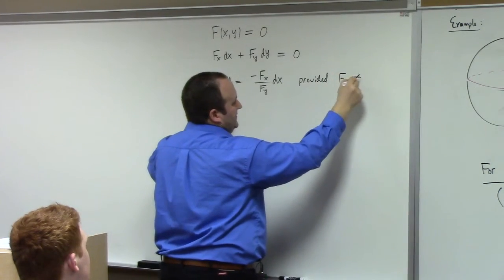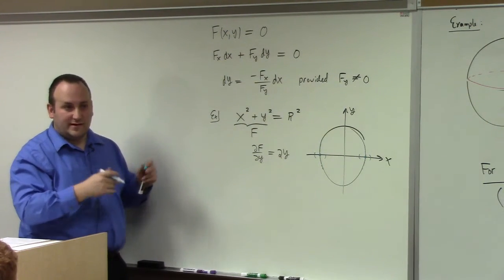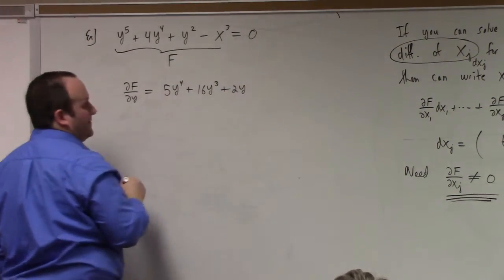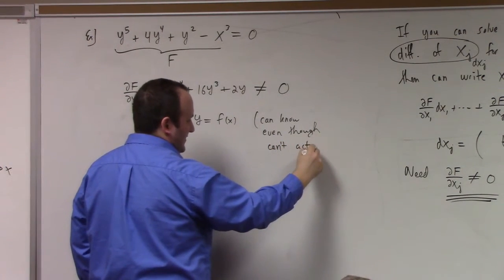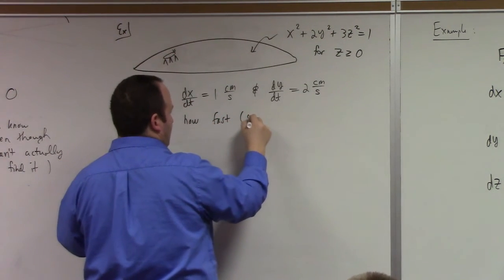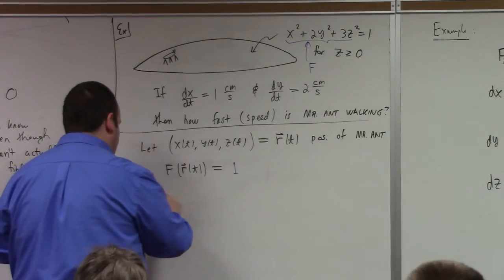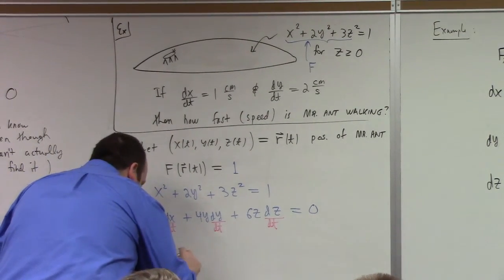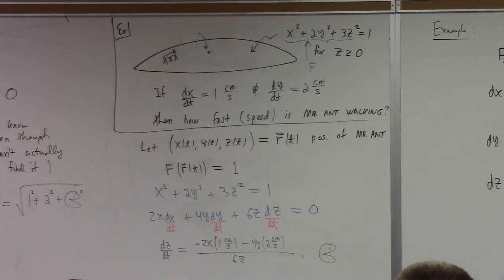Multivariate Calculus: constrained partial differentiation, 2-21-17, part 2